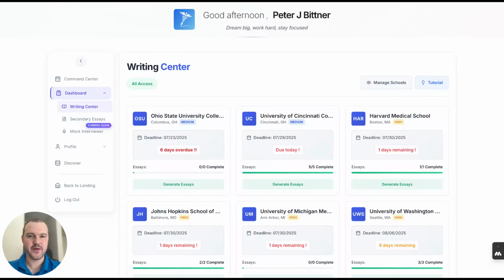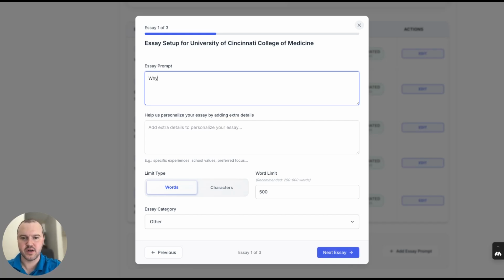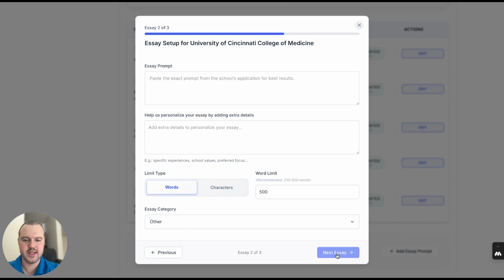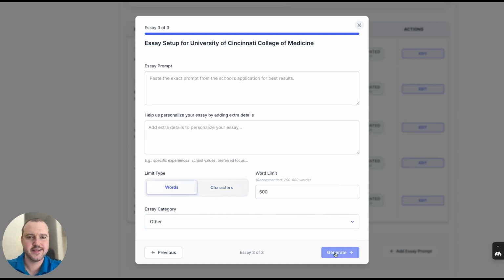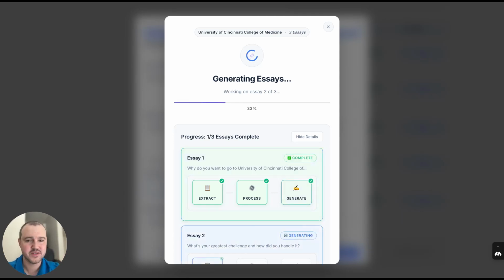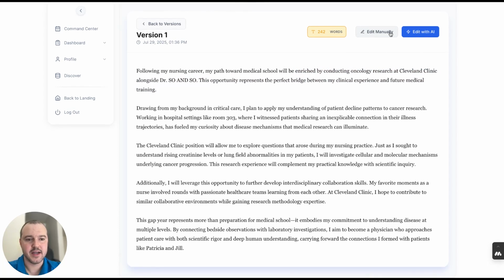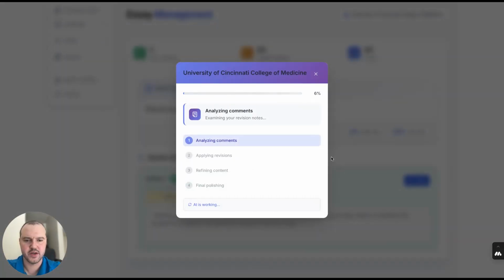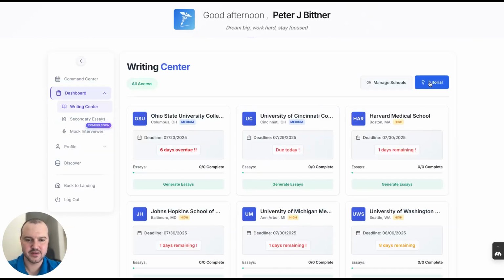Unique Feature: Batch Drafting & Editing Secondary Essays with MedSchool Copilot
In this video, Peter walks you through how to batch generate secondary school essays for medical school using MedSchoolCopilot. I demonstrate the process starting from the Writing Center, selecting a school, and inputting essay prompts, including the importance of personal context and school-specific information. I emphasize that you can generate multiple essays at once and edit them with AI to ensure they reflect your voice. Additionally, I invite you to become a beta tester for our all-access tier, which offers unlimited essay generation and editing. Please take advantage of this opportunity to enhance your application process.